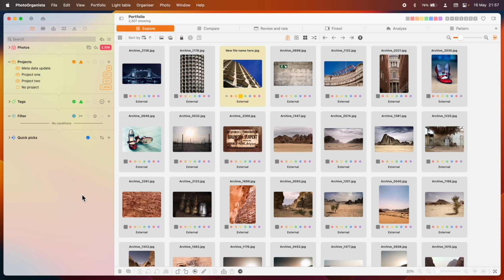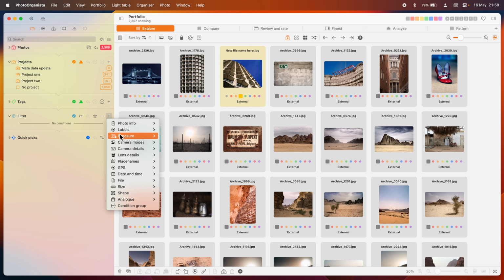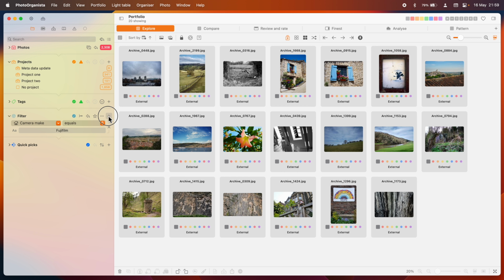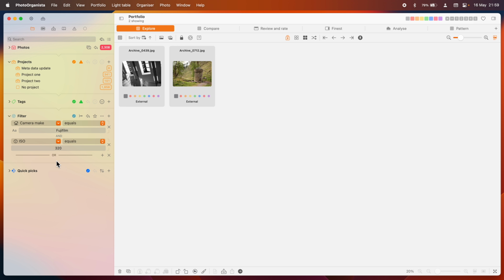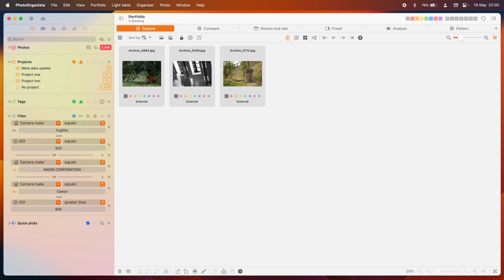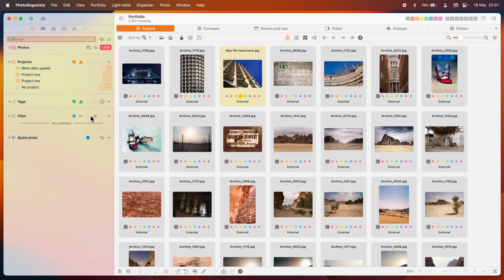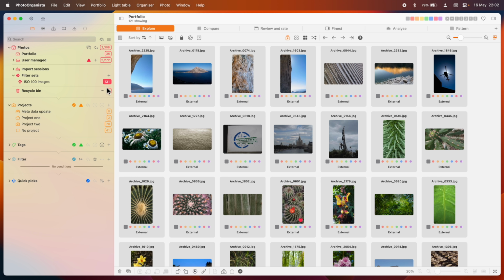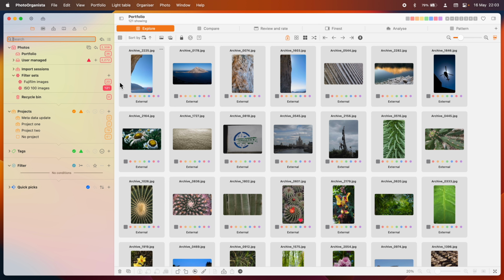PhotoOrganista [6/12] - Filters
In this PhotoOrganista tutorial you will learn about:
- Creating basic filters
- Adding multiple conditions
- Changing between AND and OR operator
- Using conditions groups to create more expressive filters
- Saving as a favourites
- Creating and using filter sets